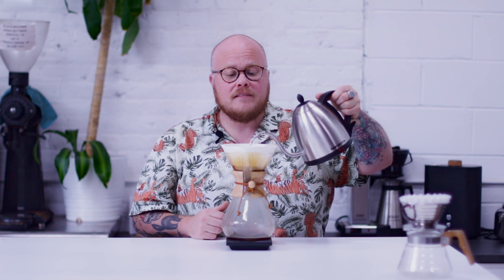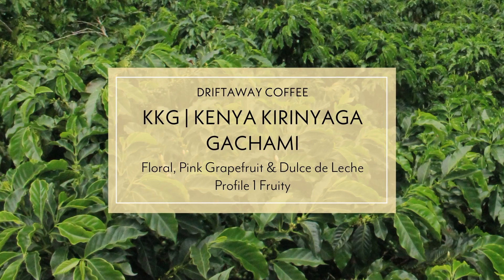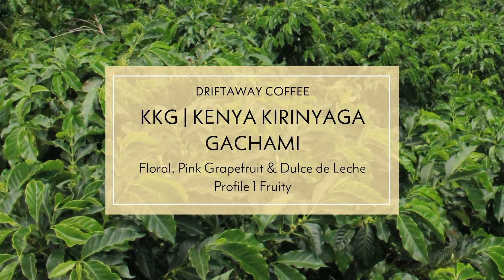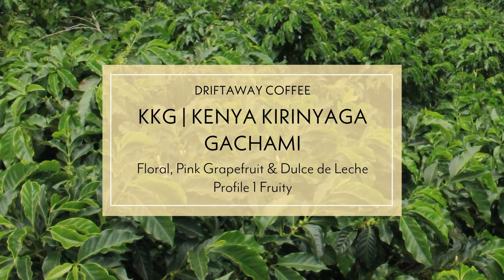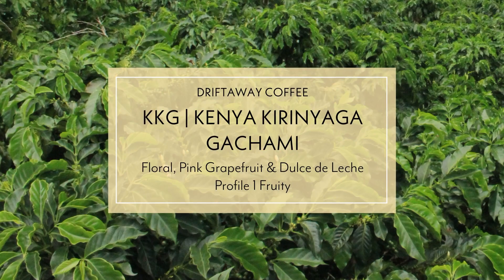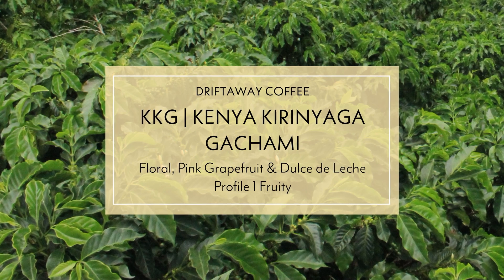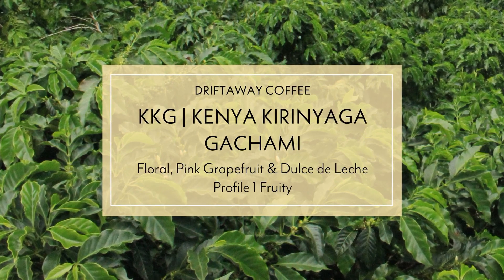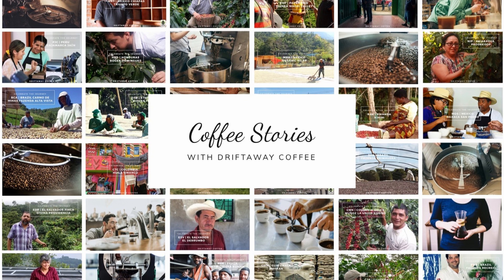KKG | Kenya Kirinyaga Gachami - Fruity Profile - November 2021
Welcome to Coffee Stories! In this episode from Driftaway Coffee, James previews the Fruity Profile for November 2021. Available starting November 4th. Last day to order is December 1st.

To learn more about this coffee, go to driftaway.coffee/kkg

Cold Brew Profiles for this month-
Bright - driftaway.coffee/​kkc
Balanced - driftaway.coffee/crc
Bold - driftaway.coffee/​ejc